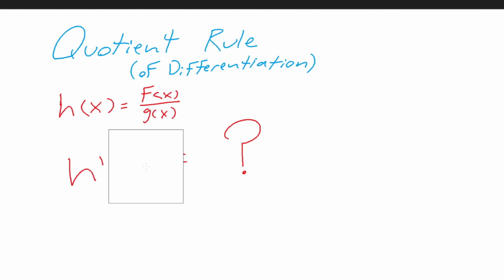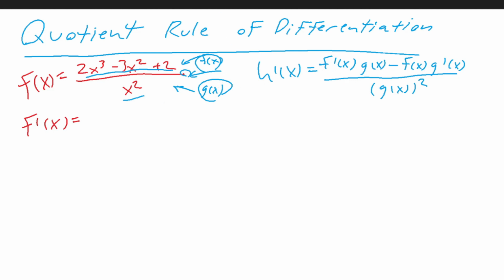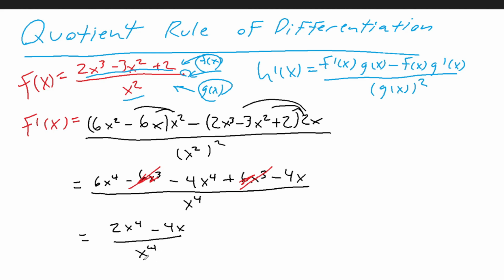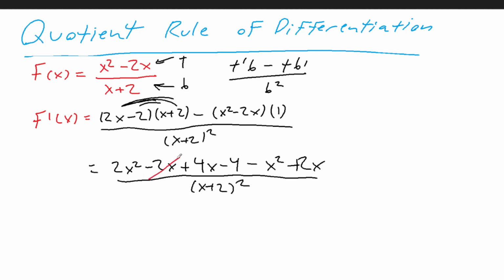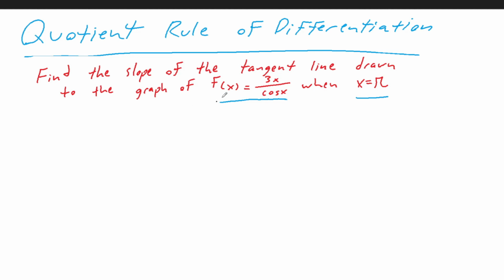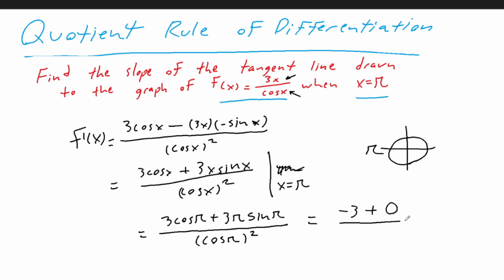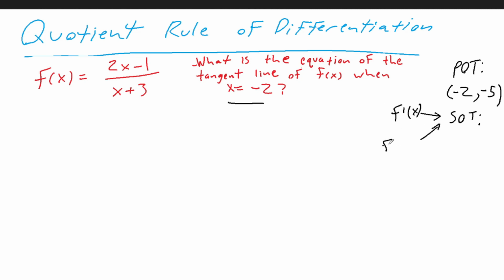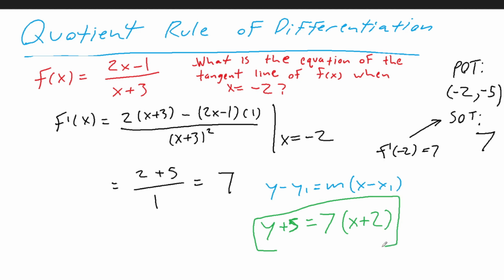Quotient Rule of Differentiation - HPM Tutoring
Please comment with any questions or video requests.